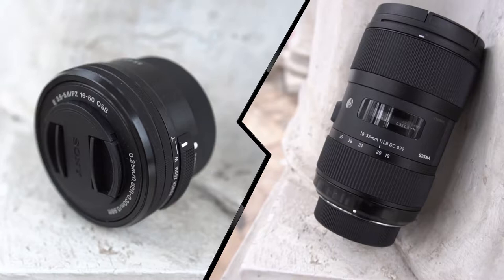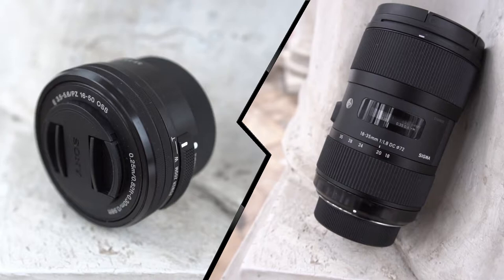Sigma 18-35 1.8 VS Sony Kit Lens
I must admit that without serious expertise in video production it is almost impossible to tell one from another, so if you don't want to spend a fortune on a lens, maybe a kit lens is a good choice if you are a beginner.